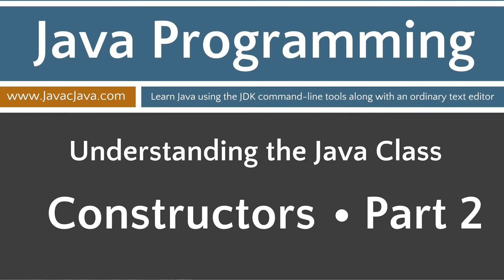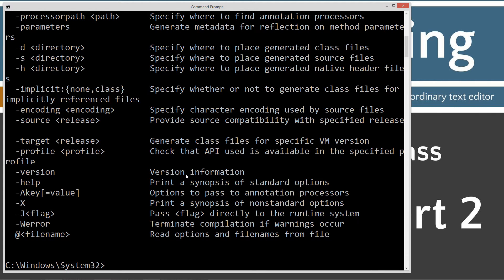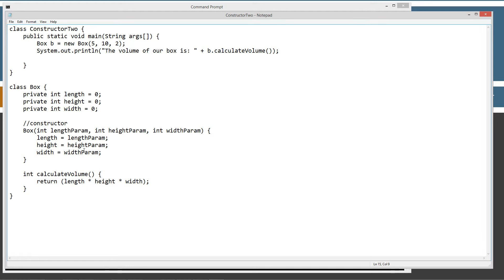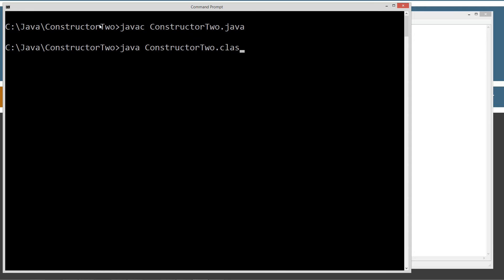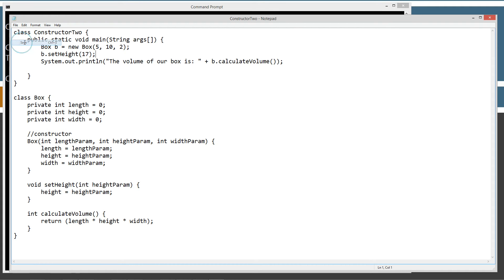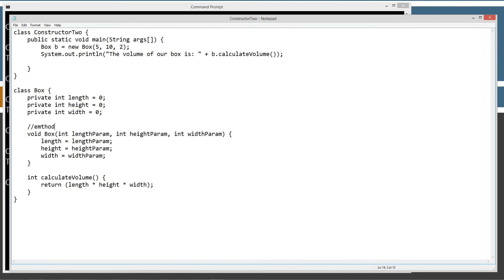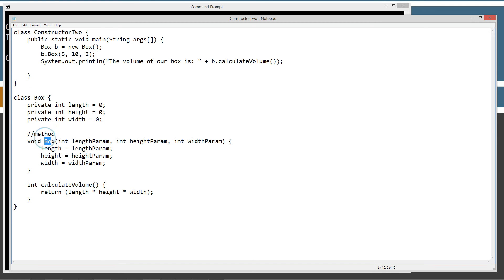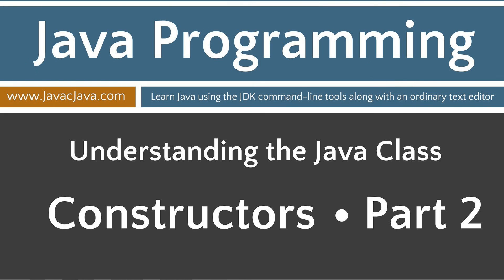Learn Java Programming - Constructors Part 2 Tutorial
In this tutorial I will be adding some parameters to a constructor declaration. Once I add parameters to the constructor it is going to look very similar to a method declaration. The only difference between a constructor declaration and a method declaration is that the method declaration requires a return type. A constructor cannot have a return type.